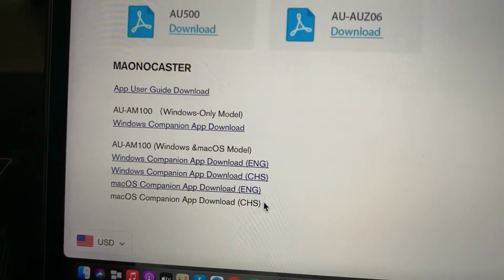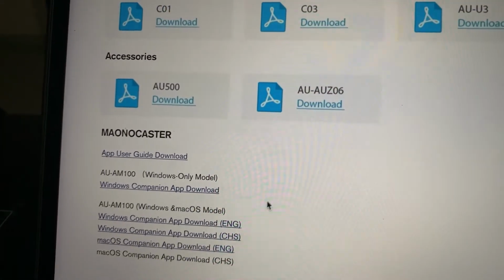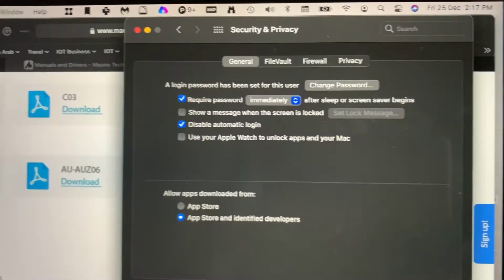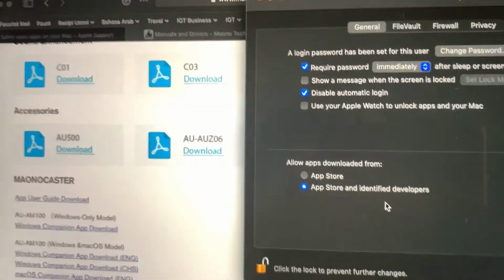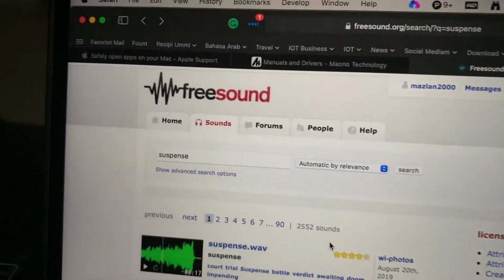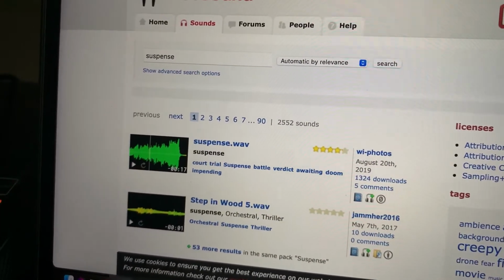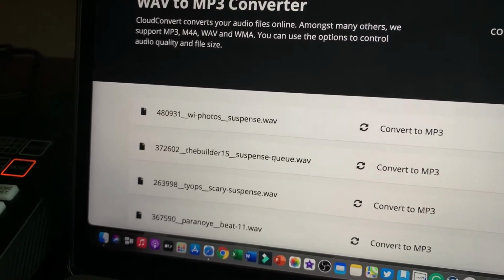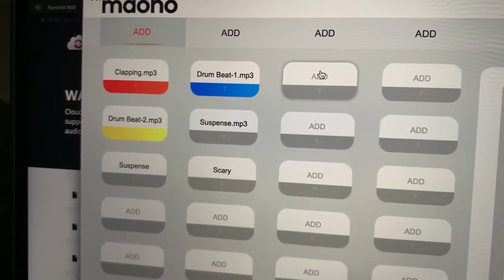Maonocaster AU-AM100 - How-To Install Sound FX Using Mac OS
Received this from Kickstarter on Dec. 23, 2020
There is no Sound FX installed on the device, and since this model is made for macOS, I have to download and install the Maono app which you can find from their website or the